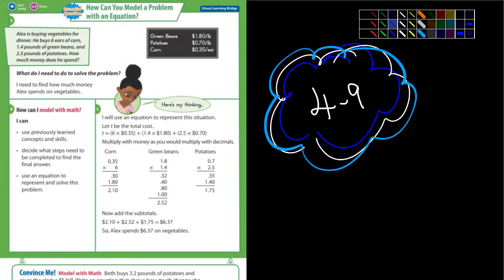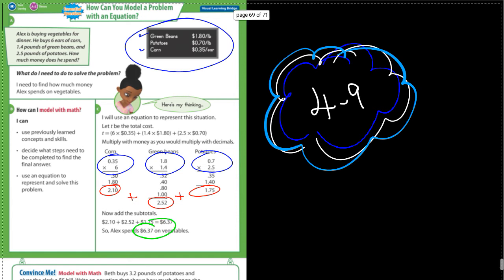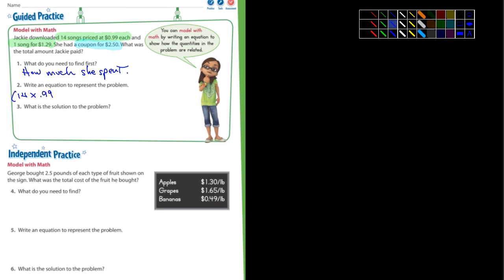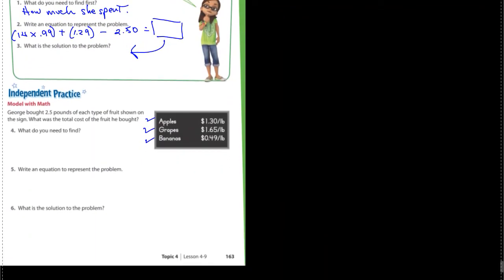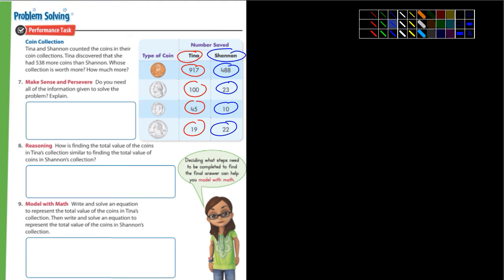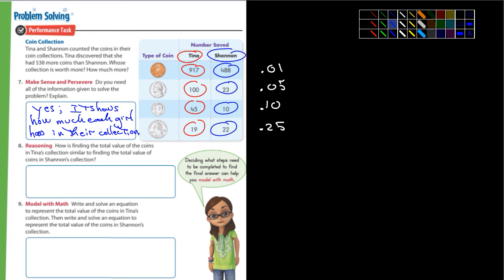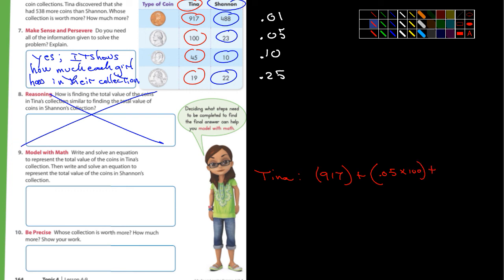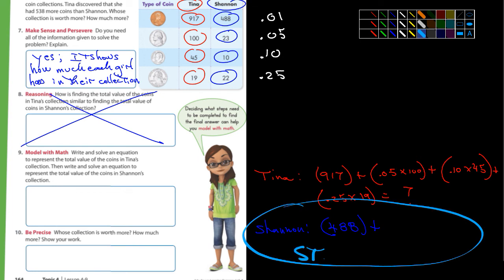5th Math Envision Chapter 4 Section 9